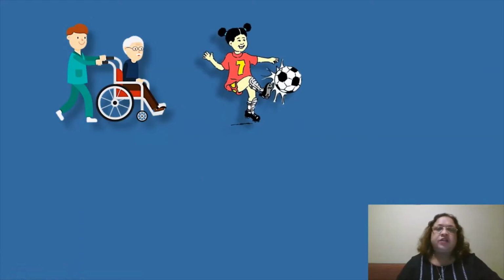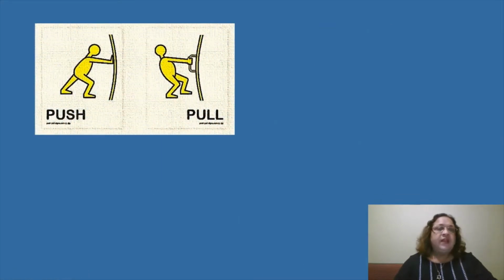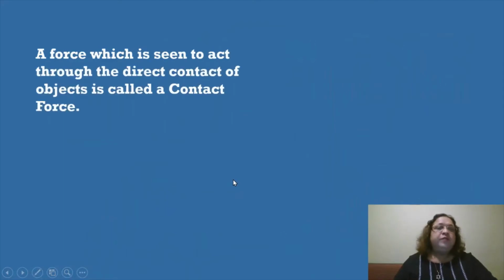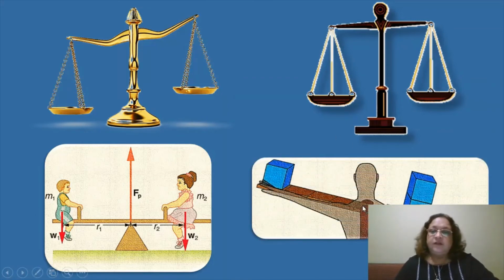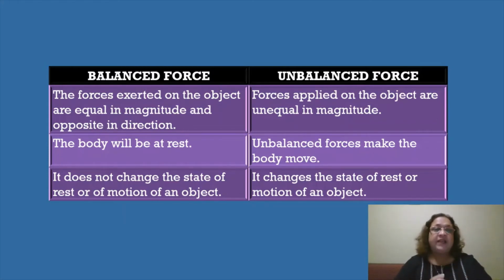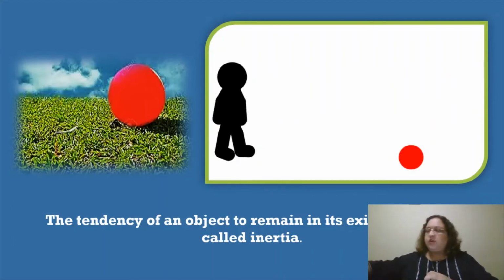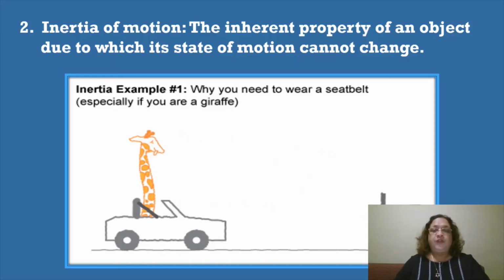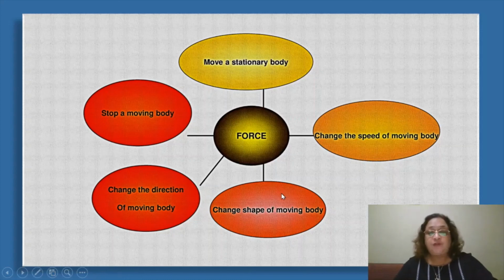FORCE AND PRESSURE II STANDARD VIII II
In-depth explanation about the types of forces (contact and non-contact, balanced and unbalanced) and the differences between them.